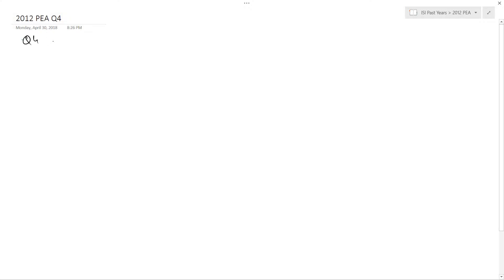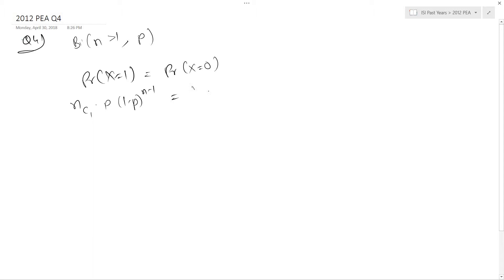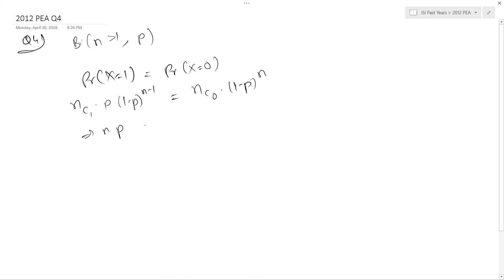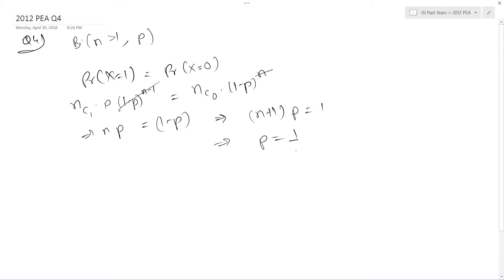Q4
ISI MSQE 2012 PEA Solutions. For more solutions and past year papers of ISI/DSE, log on to dsesuper20.in